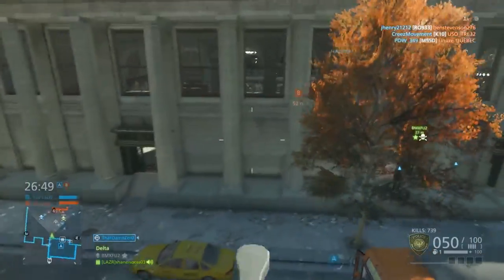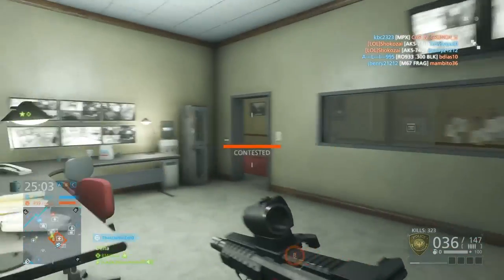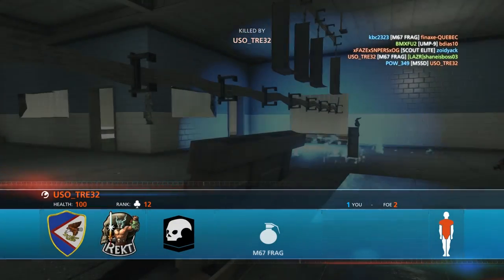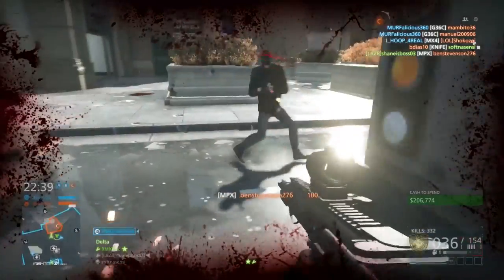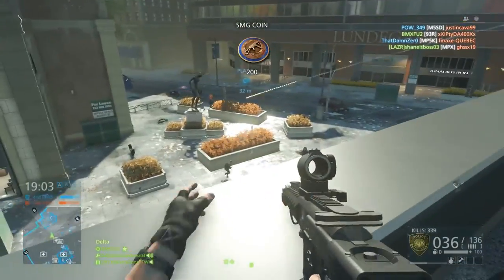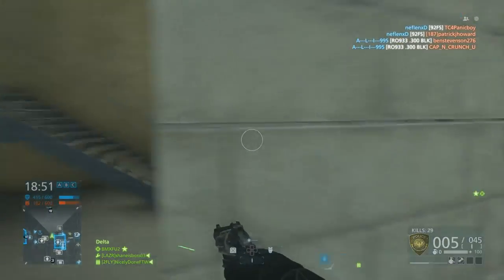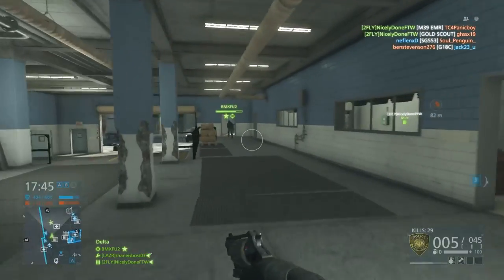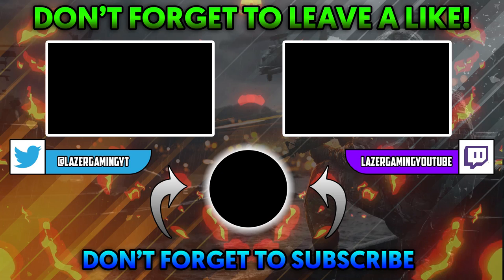My Favorite Map in Battlefield Hardline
Origin: LazerGamingDaMLG
PSN ID: shaneisboss03
XBOX Live: REDSOXBOY07